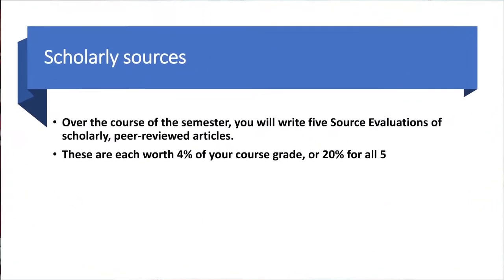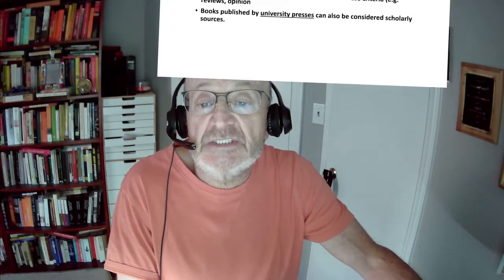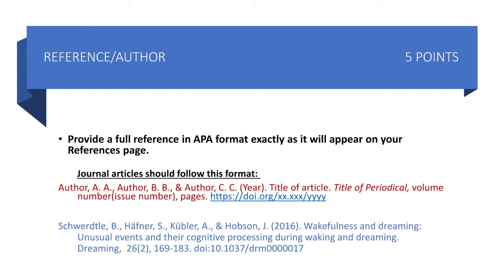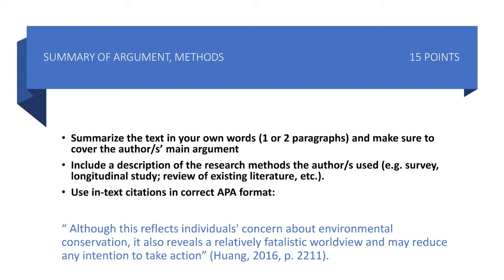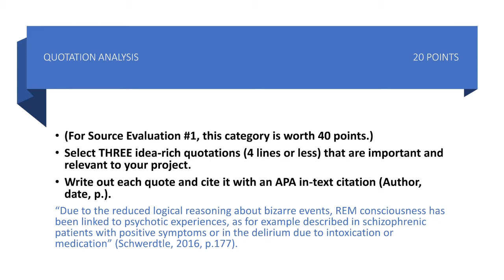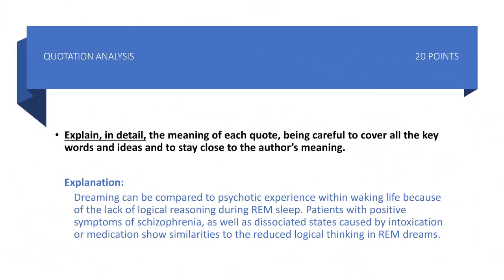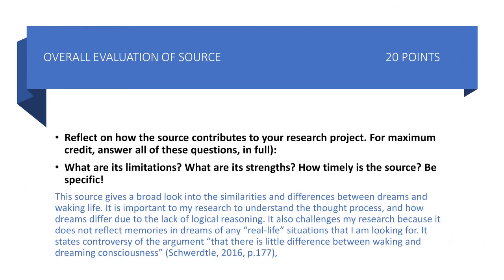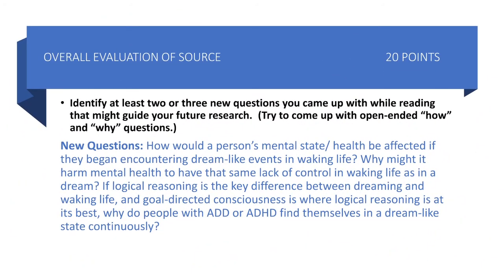Source Evaluation Assignment Explained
Rutgers English 201 Assignment